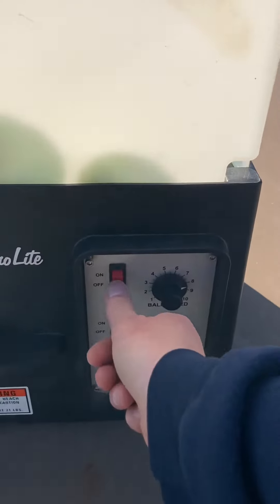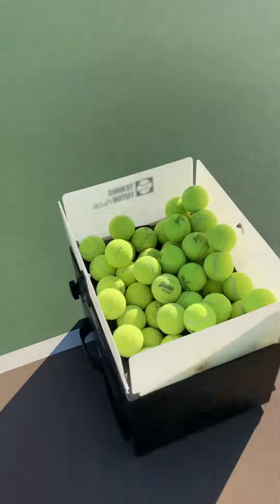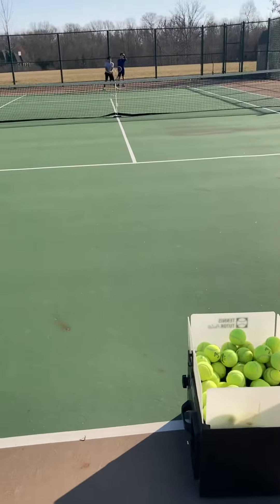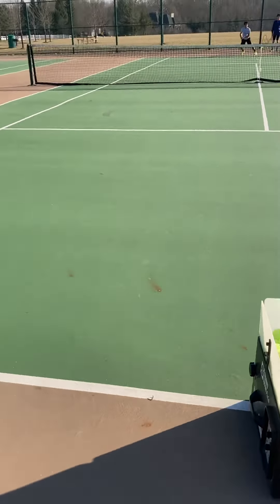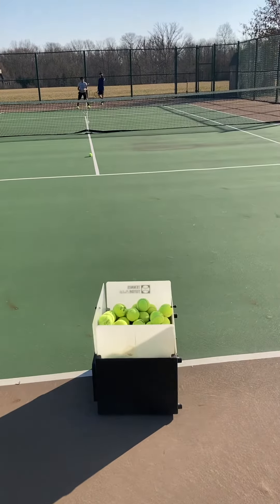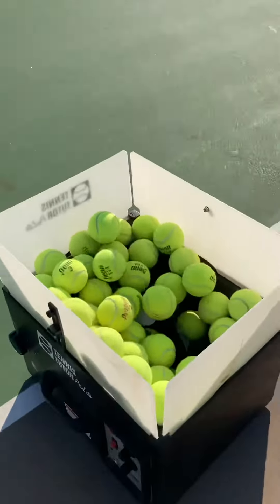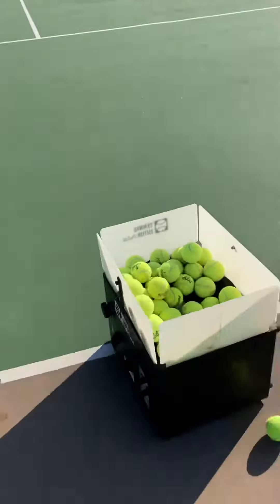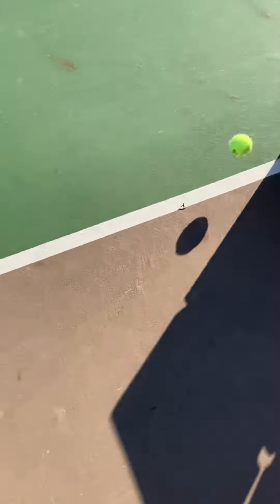Tennis Tutor Pro Lite Oscillation